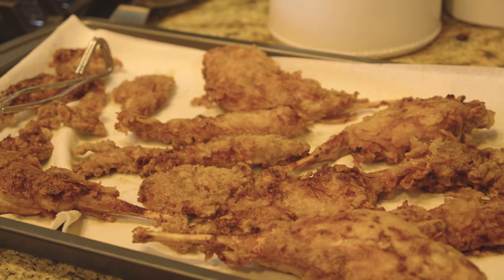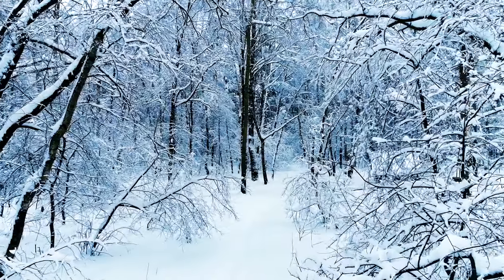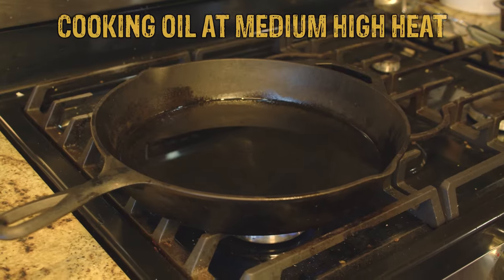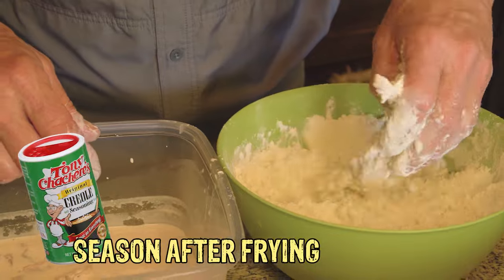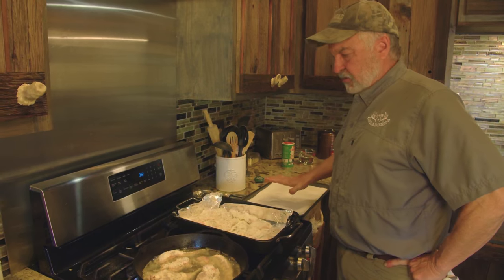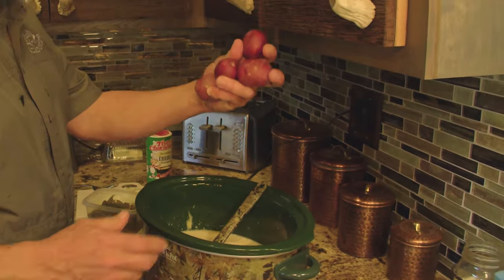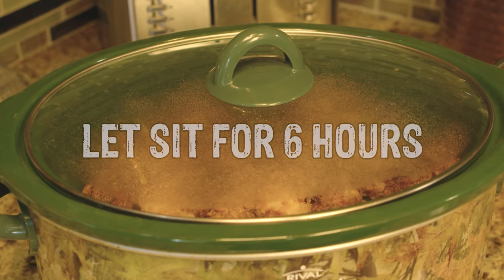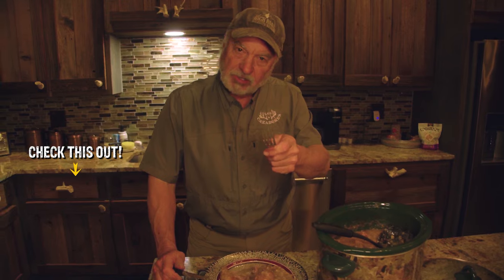Cooking Rabbit Made Easy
On this video, Keith Warren will teach you a simple easyi recipe for rabbits that will impress everyone. Cooking cottontail rabbits doesn’t get any better than this! Follow these easy to understand instructions and prepare an incredibly delicious meal that is sure to please everyone.

Chapters
00:00 Introduction
00:36 Advice
01:00 Ingredients
01:35 Prepping
02:36 Cooking
04:27 The Results